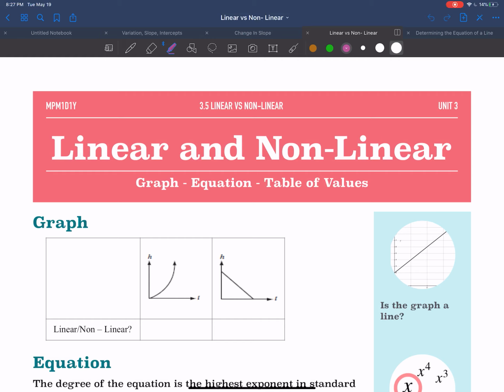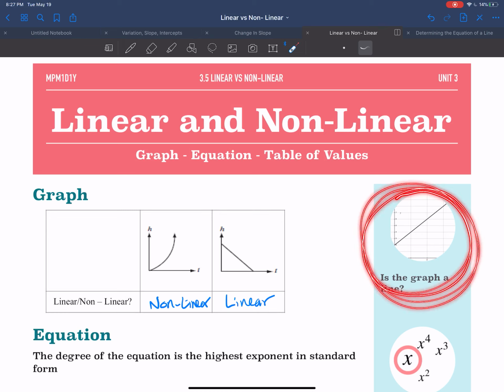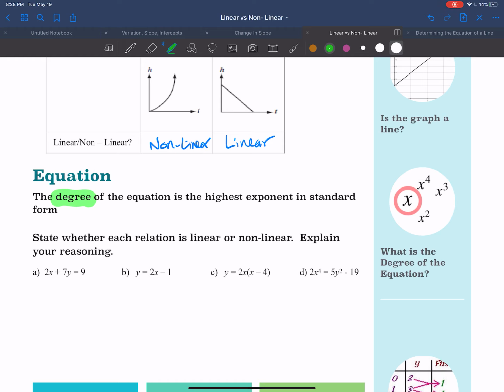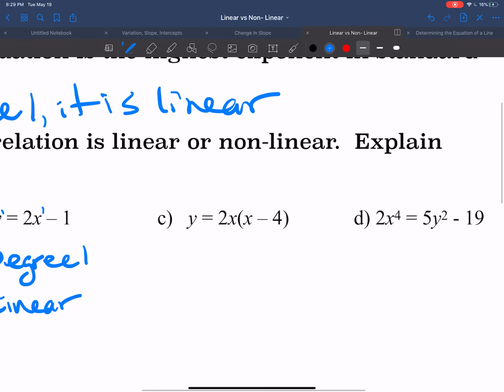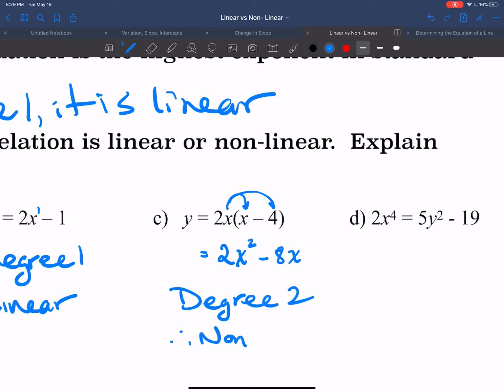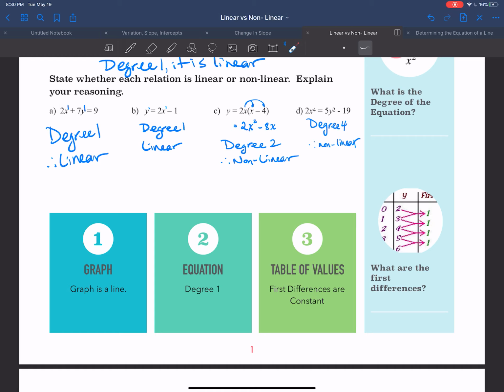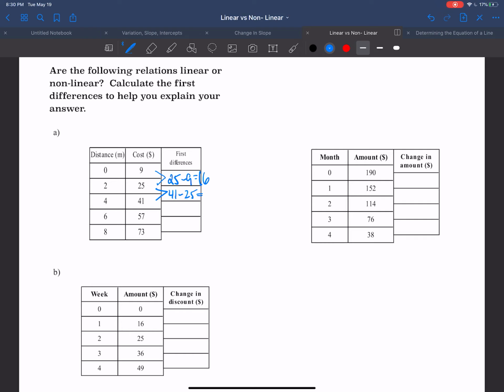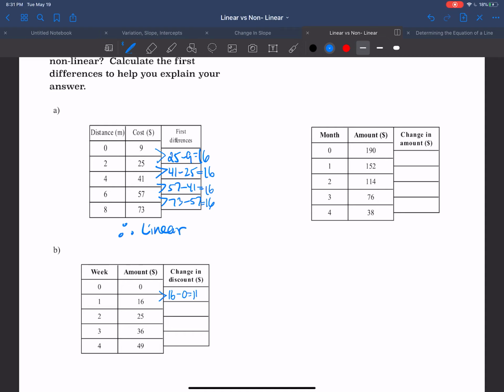Linear vs NonLinear